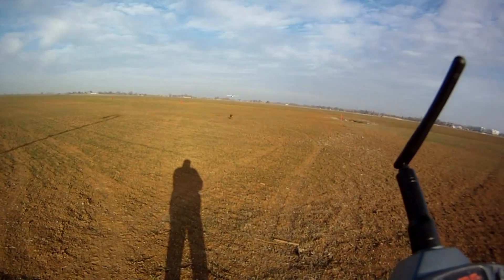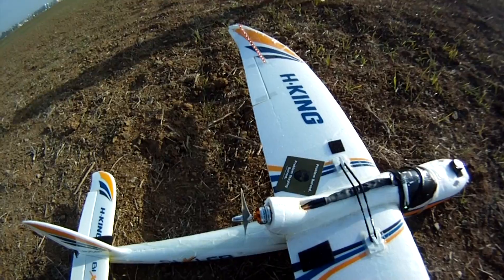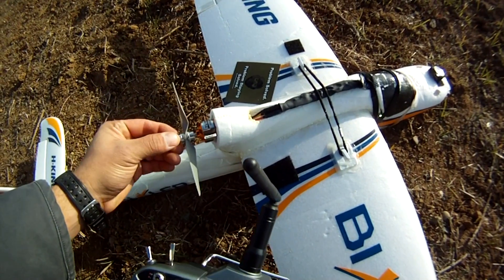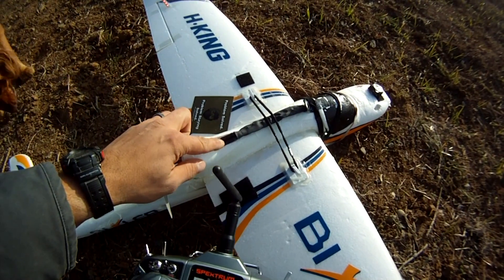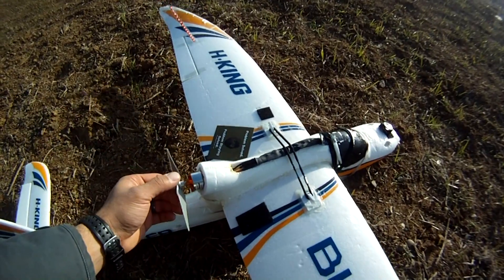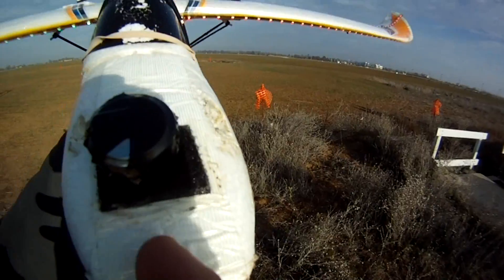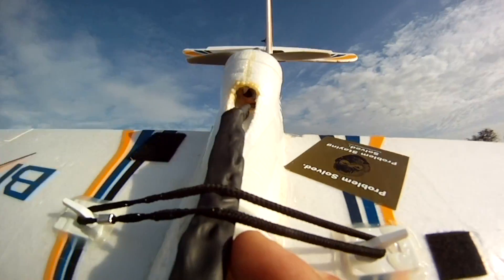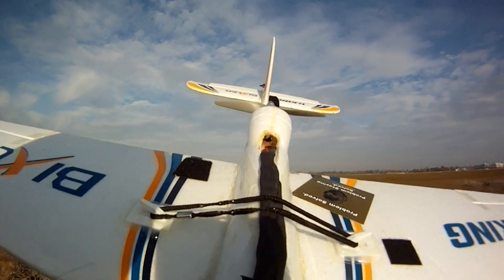HobbyKing Bixler Motor mod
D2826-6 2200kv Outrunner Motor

im using a 6x4 prop for my bixler  40A esc

Prop  V  Amp Watt   r/min
(6x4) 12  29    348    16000